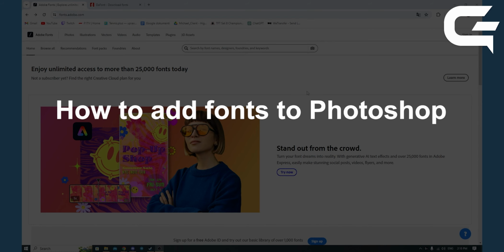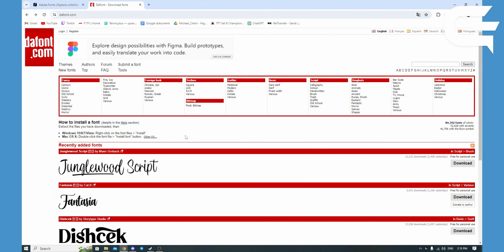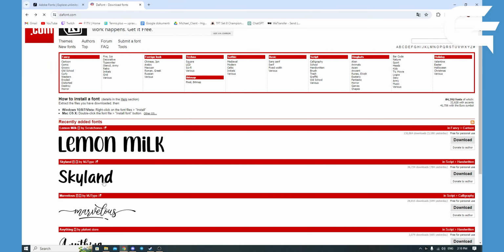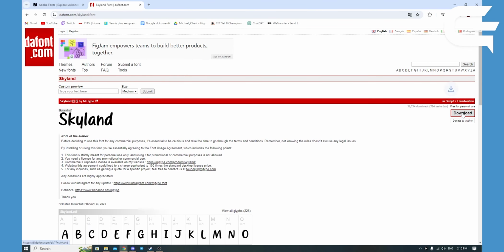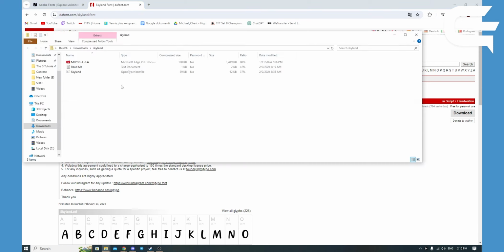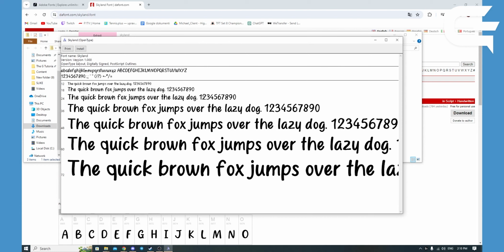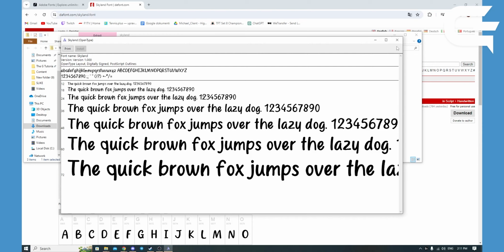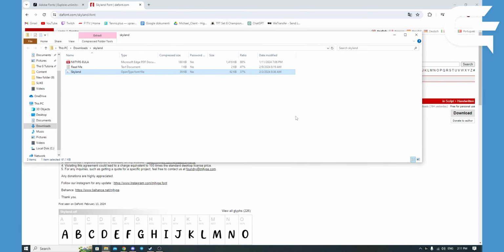How to add NEW fonts to Photoshop! -2024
In this video, we will show you how to How to add NEW fonts to Photoshop